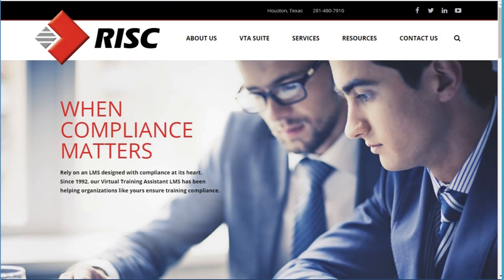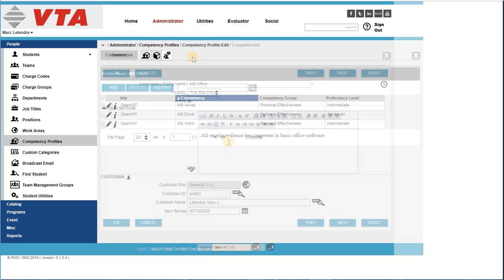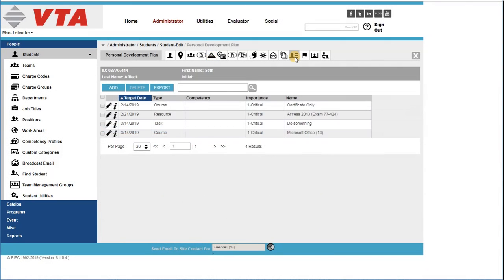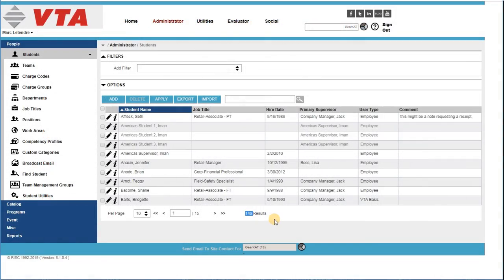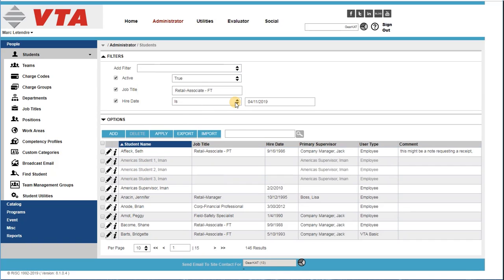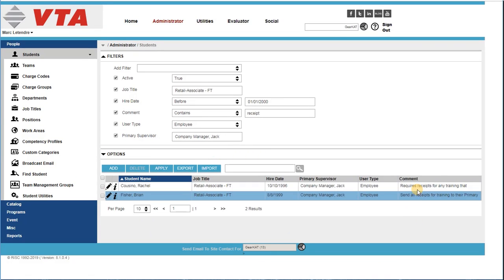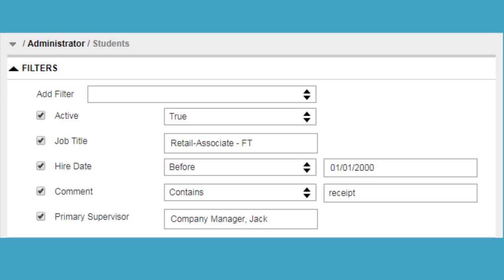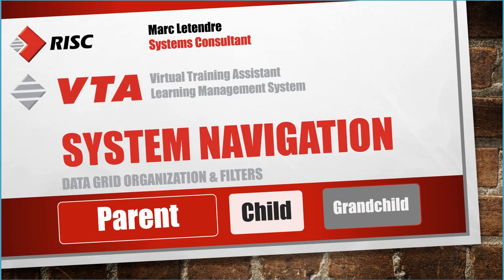VTA Backoffice System Navigation 2: Grids Organization and Filters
This video covers how VTA data grids are organized and how you can use grid Filters to get to the data you want faster.